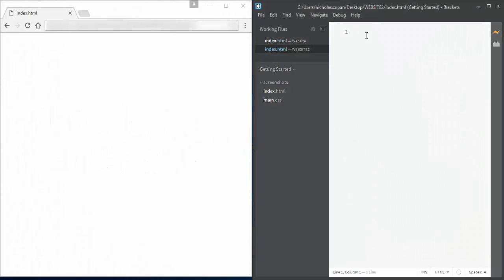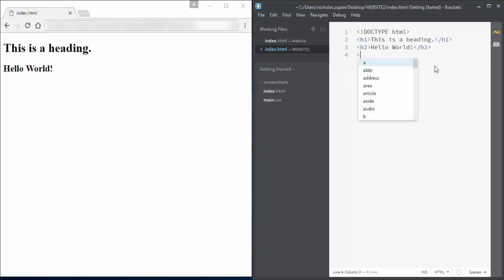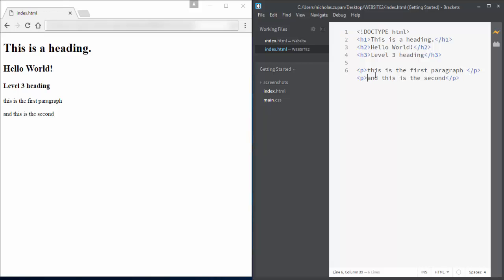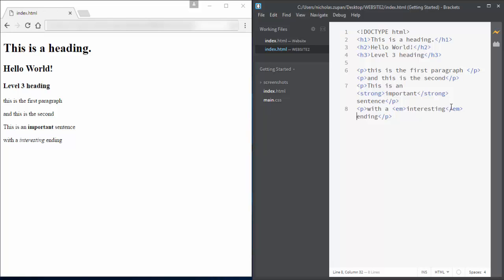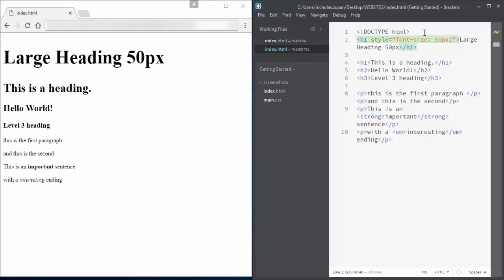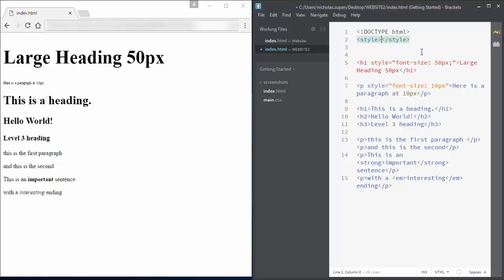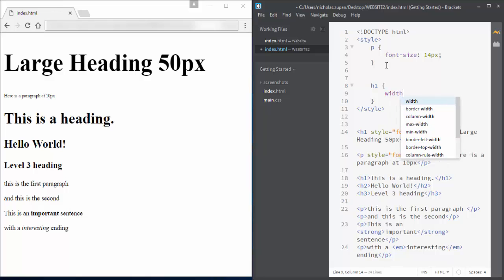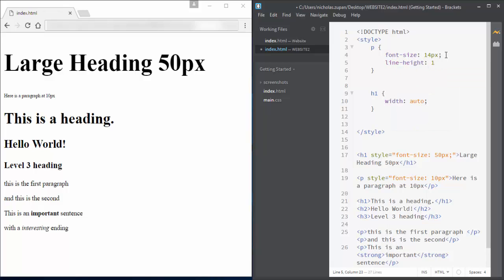Creating your first extremely simple HTML website using Adobe Brackets Part 1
In this video we will look at creating a new website using:

heading tags
paragraph tags
style tags